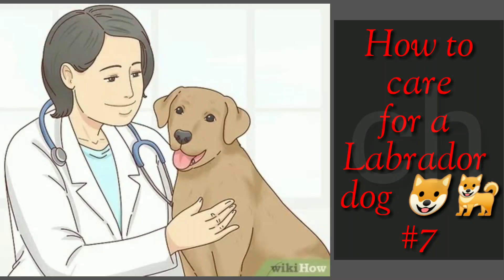How to care for a Labrador dog 🐶#7 🐕🧡💚💞💙💙💕